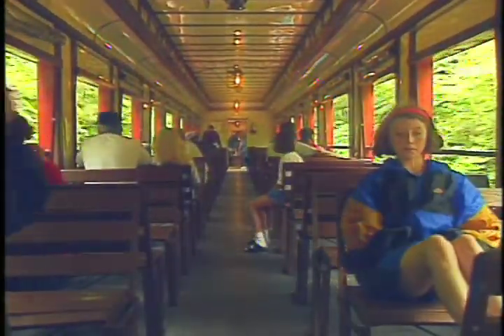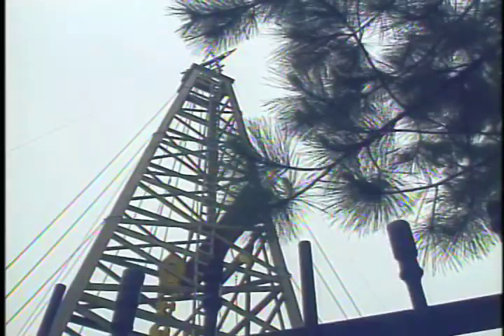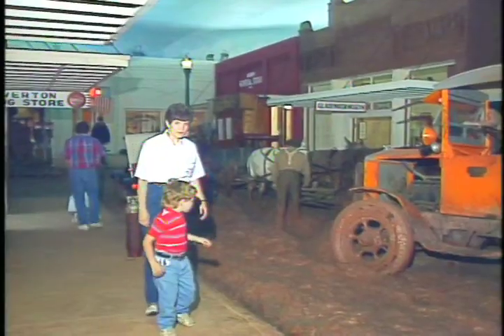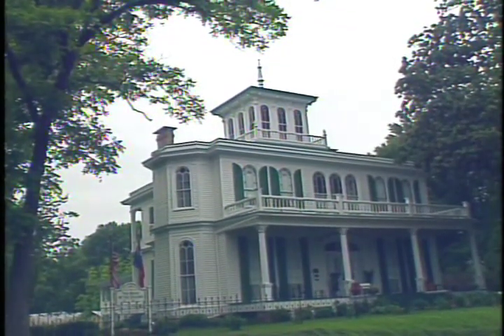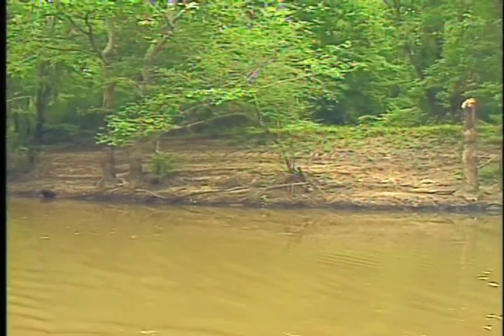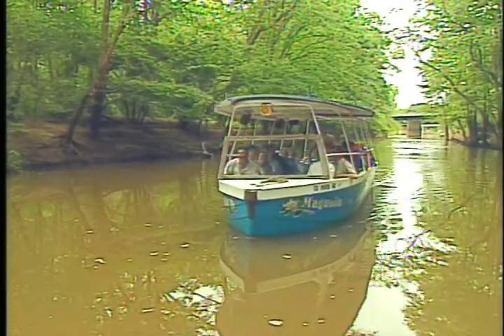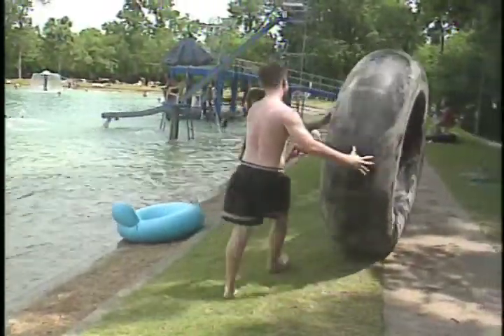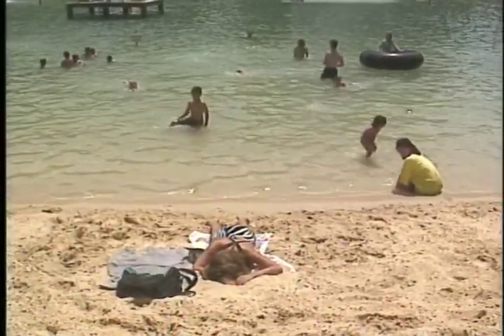Texas State Railroad & East Texas Oil Museum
Reporter Brian Mylar and I on a series of features.